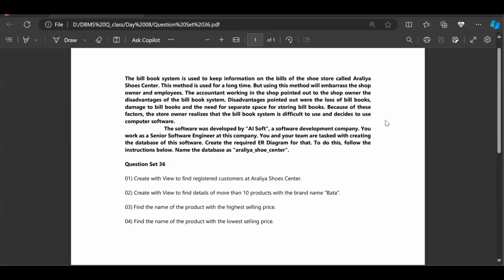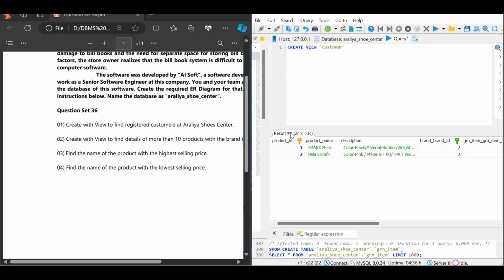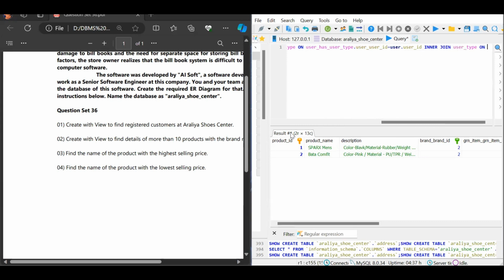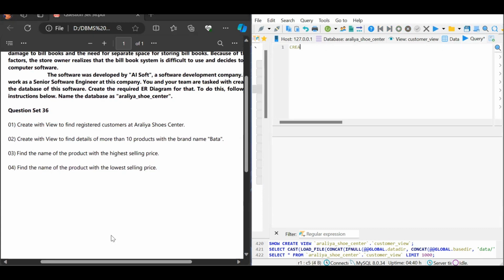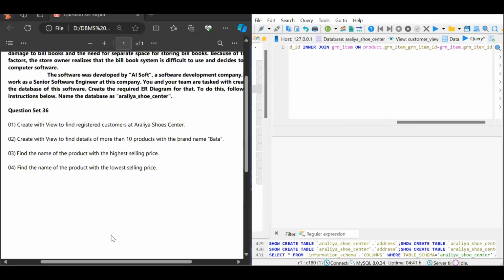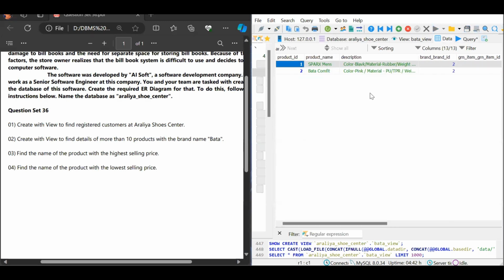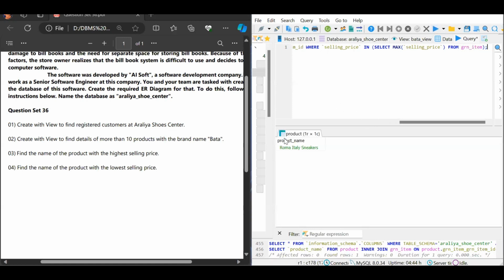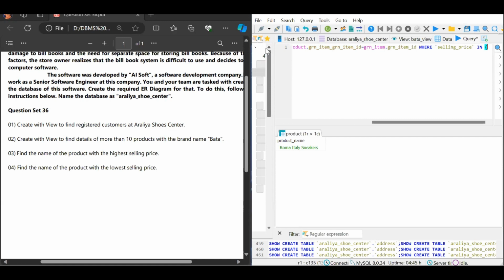Java Institute For Advanced Technology | DBMS Question Sets Discussion | Question Set 36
Topic : Create SQL View Query to suit the given requirements..

This video explains how to write the query statement used to create a SQL view.